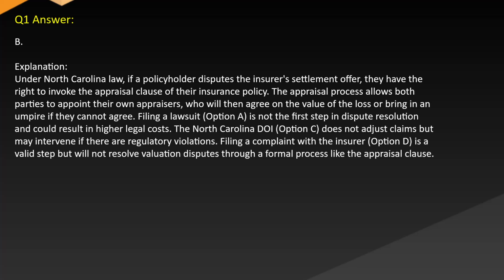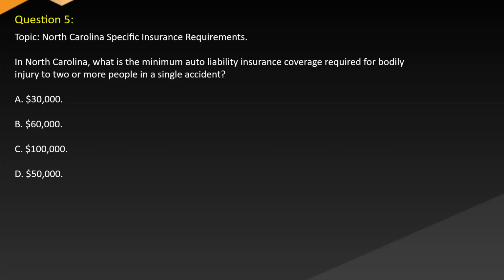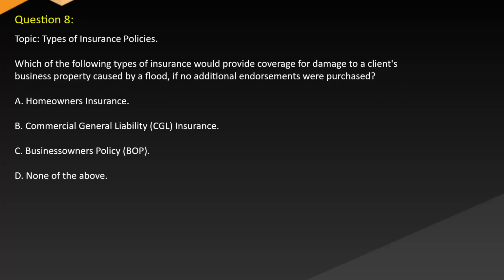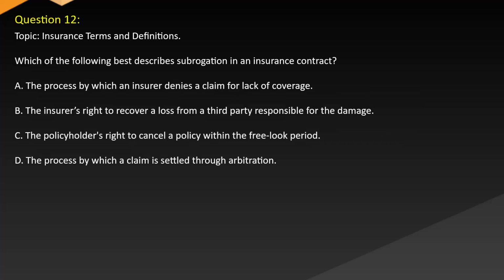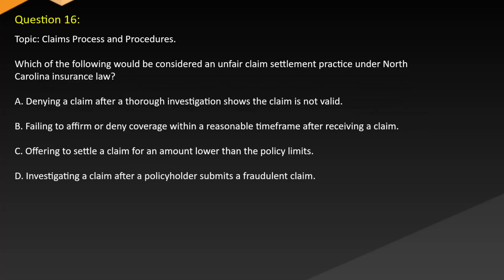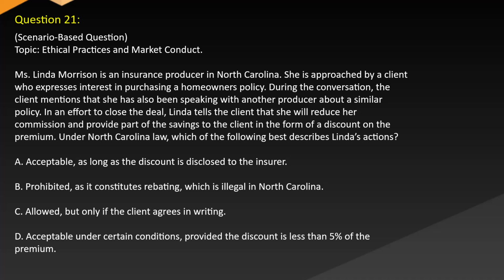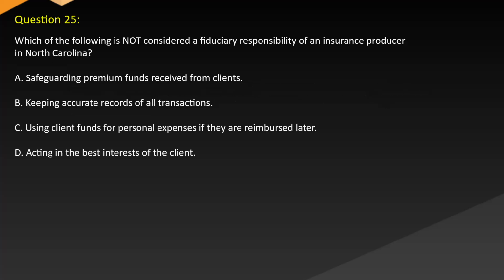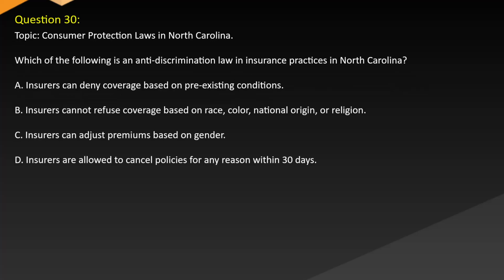North Carolina Insurance Regulatory Exam Free Practice Questions